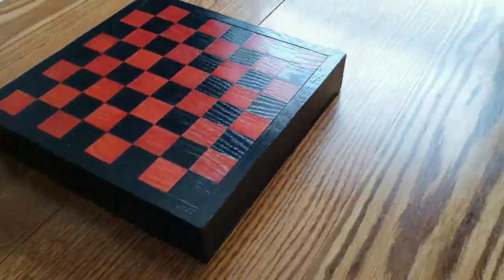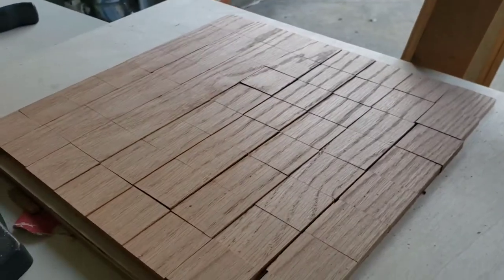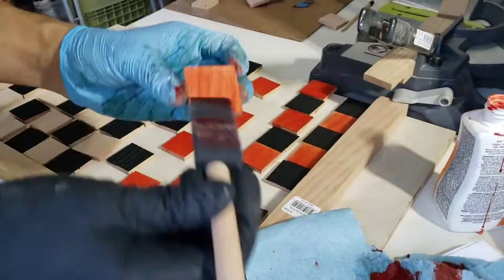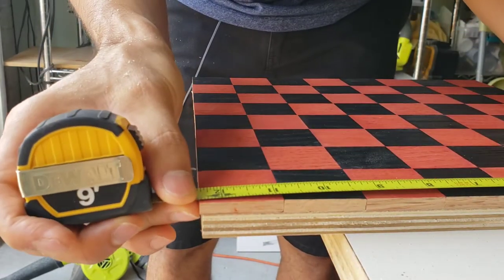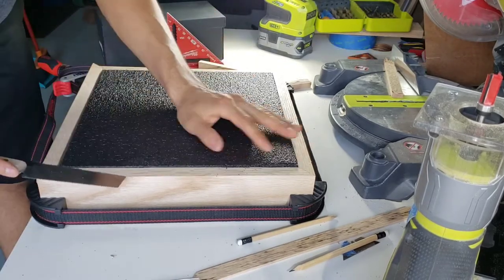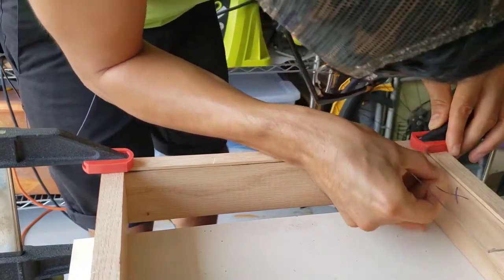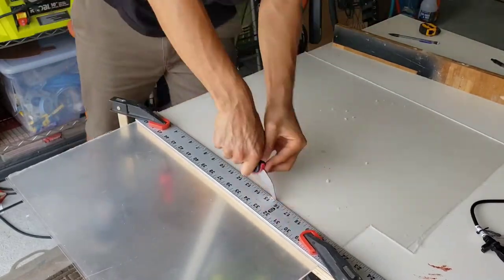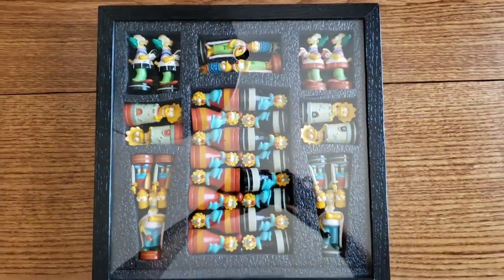Making A Simpsons Chessboard from one type of Hardwood | DIY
I made a chess set using only red oak hardwood and comes with hidden storage!

SUIZAN Japanese Flush Cut Trim Hand Saw

Red Devil Acrylic/Plexiglass Cutting Tool

OPTIX Clear Acrylic Plastic Sheet - 0.093 Clear - 11 in. x 14 in.

OPTIX Clear Acrylic Plastic Sheet - 0.093 Clear - 20 in. x 32 in.

Speedball Super Black India Ink, 16 oz. Bottle

Wood, tools, glue, etc were puchased from Home Depot